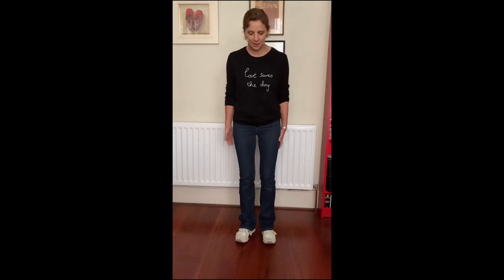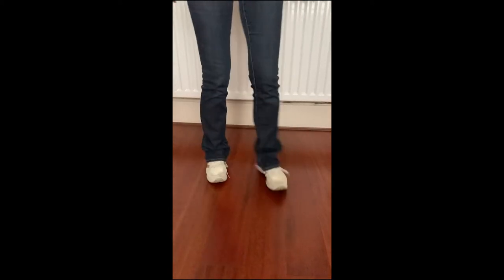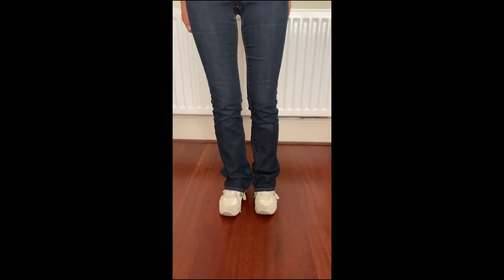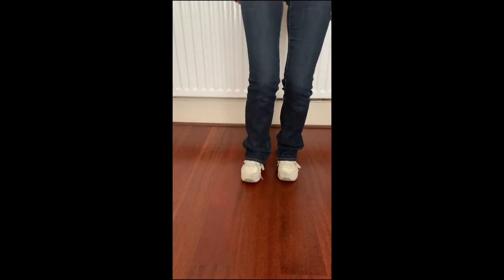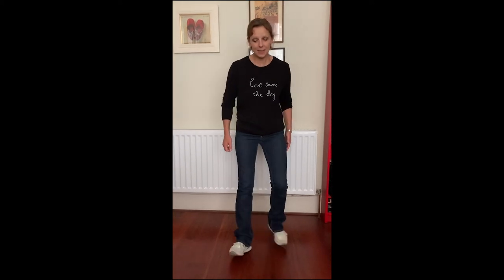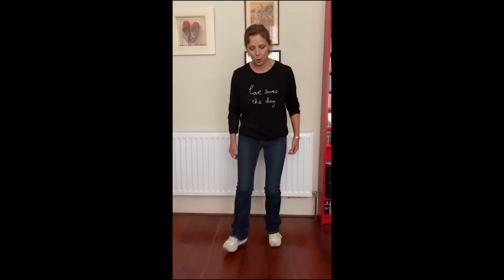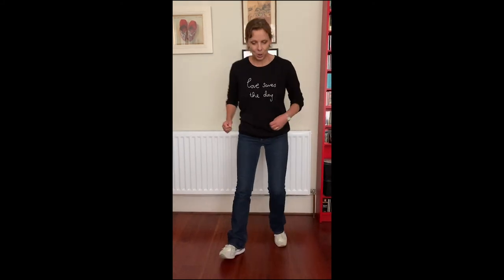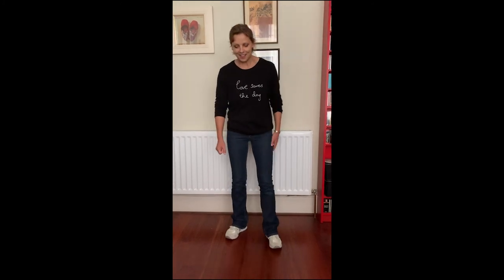Countdown to St Andrews: Turn on the Top #3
Turn on the Tap!

The Byre Theatre invites you to enjoy a simple and fun series of tap moves with our friendly Joint Director, Kally Lloyd-Jones as she encourages you to find your inner Fred Astaire and tap yourself happy.

Kally is an experienced and well-respected director, choreographer, dancer, movement director and teacher, so we are in safe hands.

This is one of a short series of tap films – you can watch and join in with one film after the other and, if you're part of the Countdown to St Andrews programme, join us for a live Tap-a-long on Microsoft Teams on Friday 4 September 2020 and 12noon.

for more like this and for everything in the Byre Theatre programme.